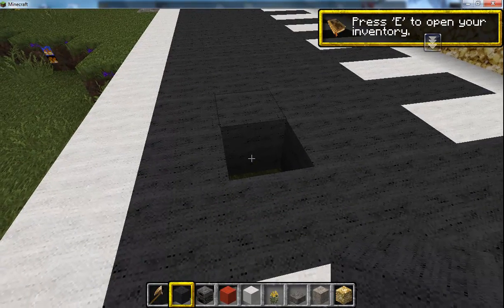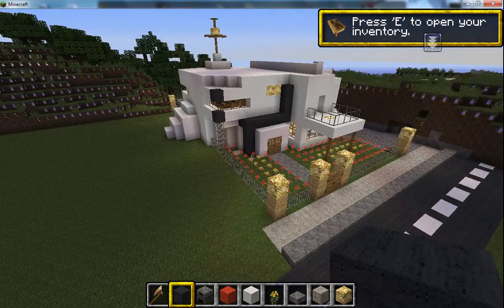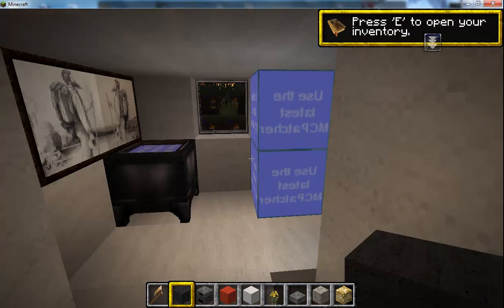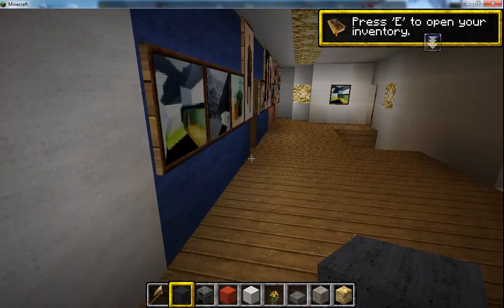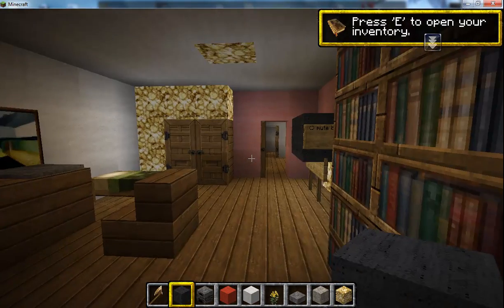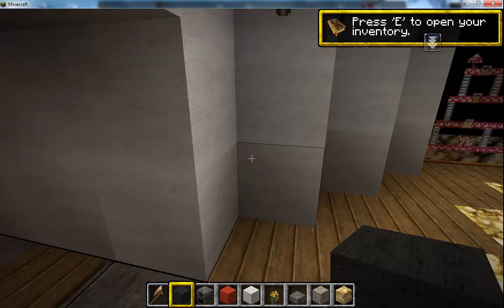Minecraft city part 3 really quickly showing you what I have done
going to poland in about 2 hours OMG on a plane